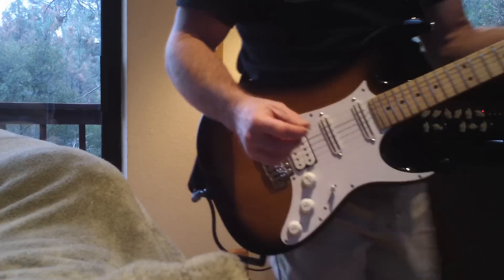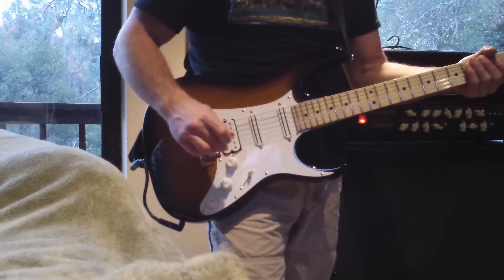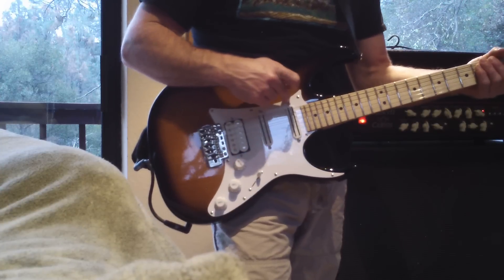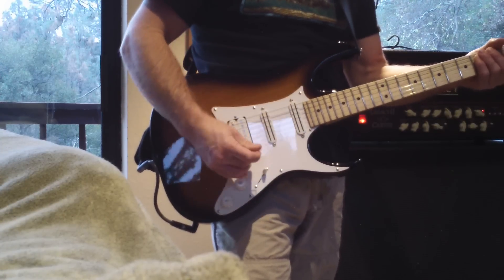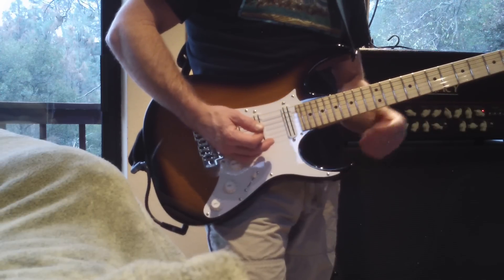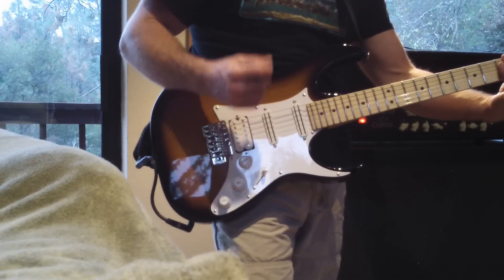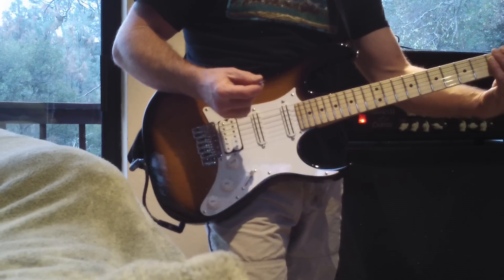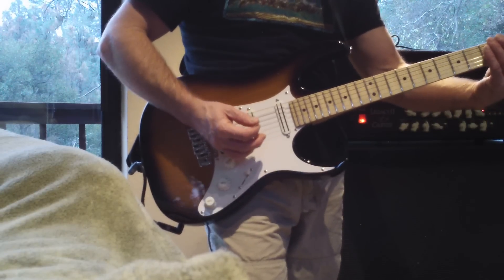Ibanez AT 100 treble bleed demo- Legacy II